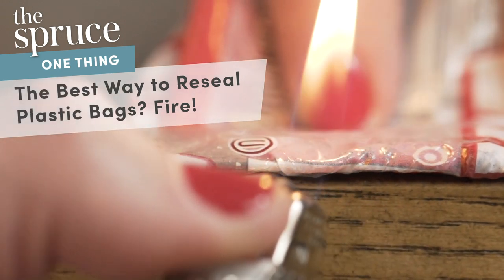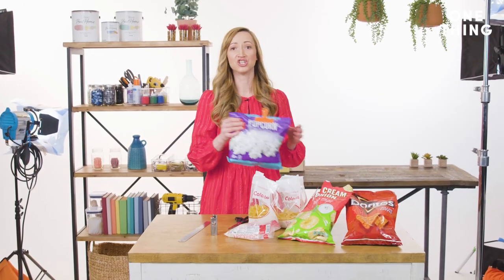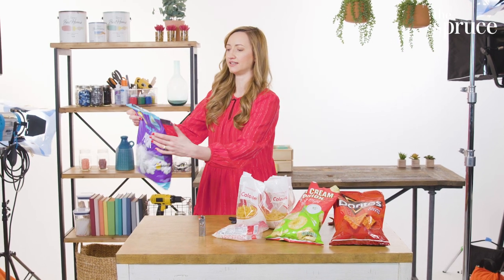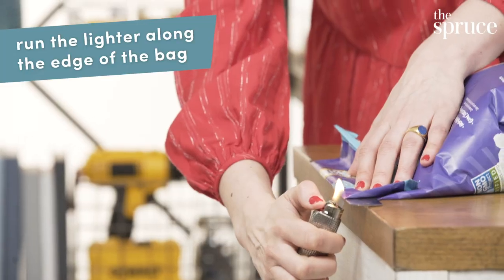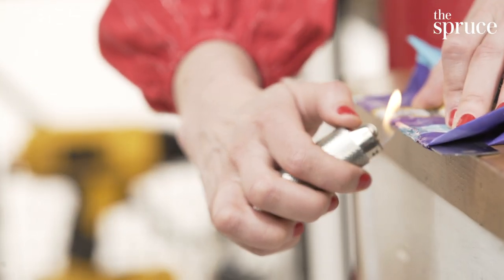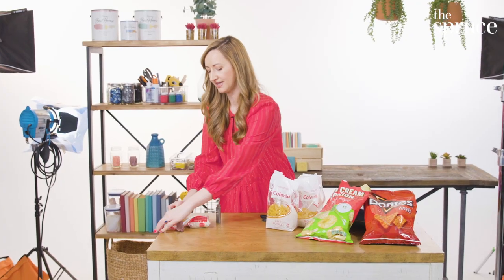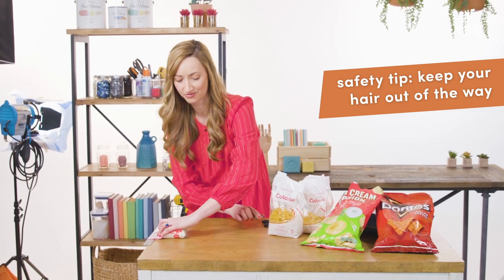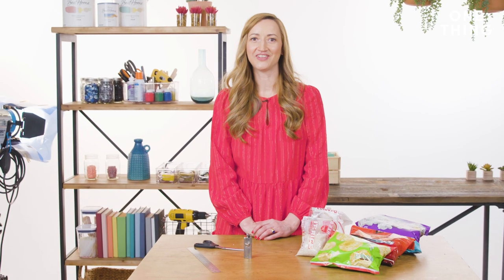The Best Way to Reseal Plastic Bags? Fire! | One Thing by The Spruce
Tired of your chips going stale? In this video our General Manager, Melanie Berliet shows you how to use a metal ruler and a lighter to reseal your plastic bags. No more pasta spilling everywhere or popcorn going bad! This is One Thing from The Spruce, a weekly video series where our editorial team shares their one most important tip for making your home special.